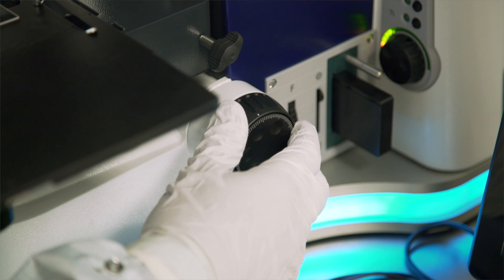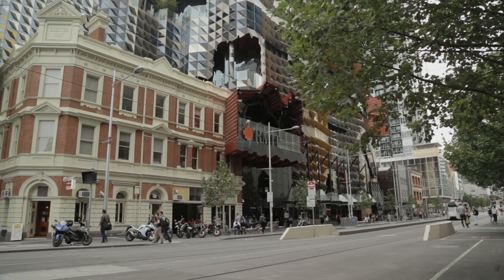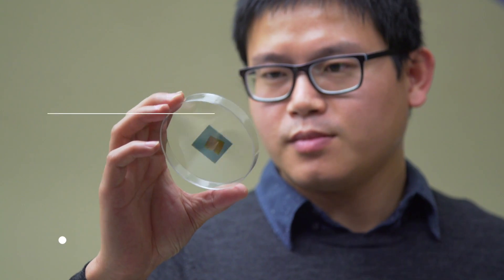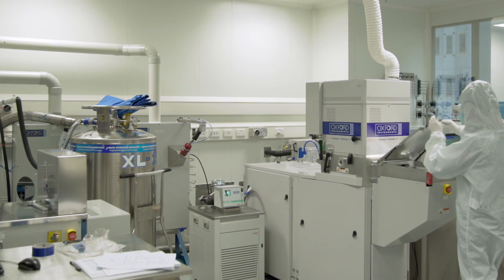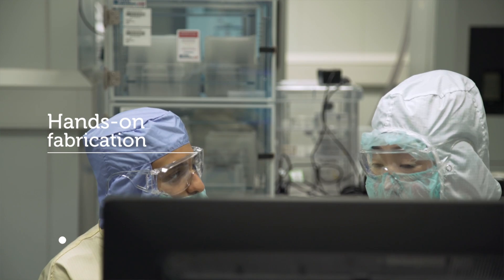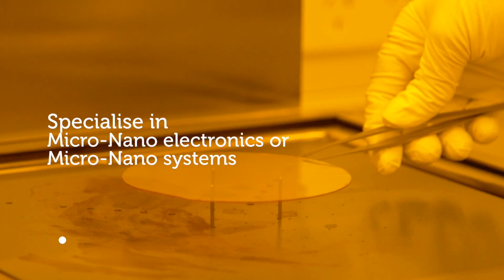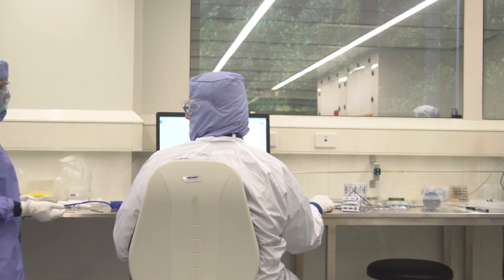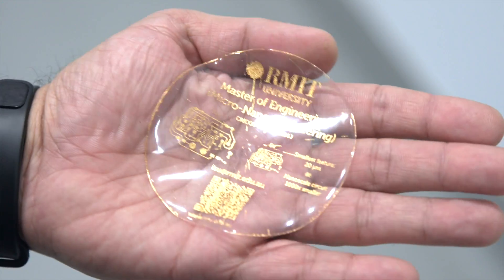Master of Engineering (Micro Nano Engineering) | RMIT University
Associate Professor Madhu Bhaskaran from the School of Engineering explains how RMIT's Master of Engineering (Micro Nano Engineering) is providing an opportunity to work with research and industry leaders at the forefront of technological change.

Find out more about the studying the Master of Engineering (Micro Nano Engineering) in 2016